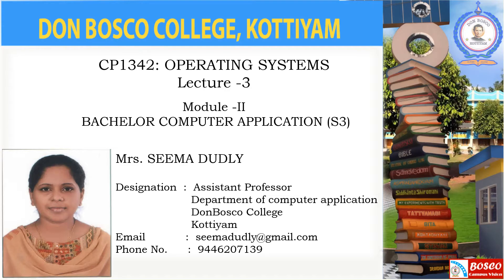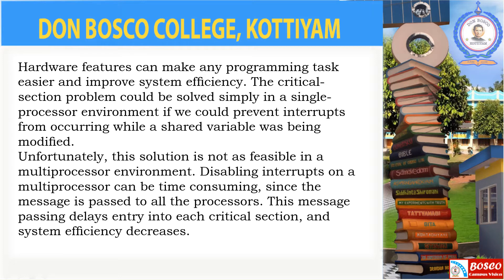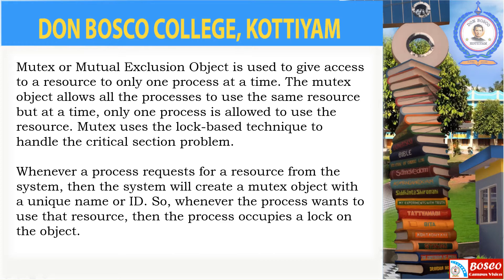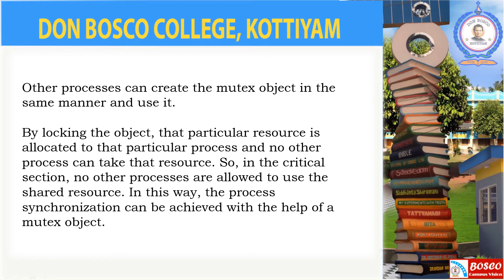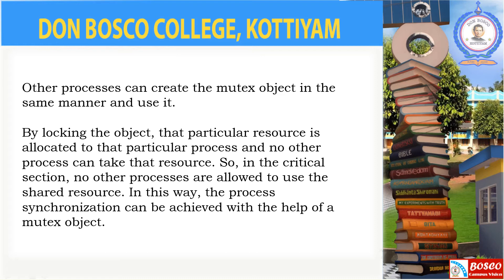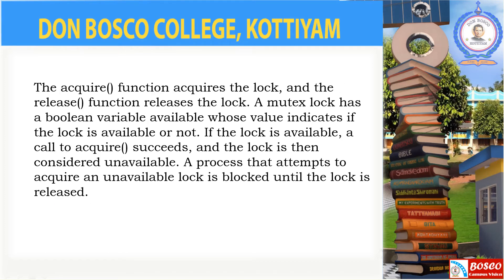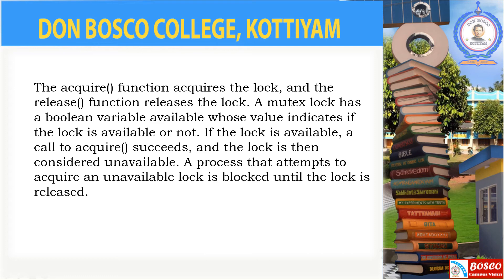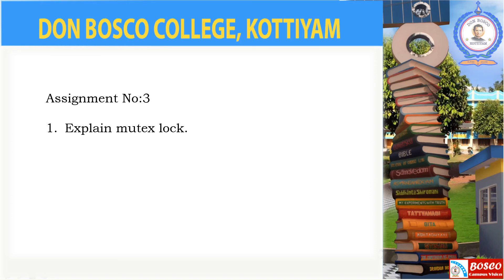OPERATING SYSTEMS - LECTURE -3- SOLUTIONS TO THE CRITICAL SECTION - MUTEX LOCKS -BCA- S3.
Hardware features can make any programming task easier and improve system efﬁciency. The critical-section problem could be solved simply in a single-processor environment if we could prevent interrupts from occurring while a shared variable was being modiﬁed.
Unfortunately, this solution is not as feasible in a multiprocessor environment. Disabling interrupts on a multiprocessor can be time consuming, since the message is passed to all the processors. This message passing delays entry into each critical section, and system efﬁciency decreases.
Mutex Locks
The hardware-based solutions to the critical-section problem are complicated as well as generally inaccessible to application programmers. Instead, operating-systems designers build software tools to solve the critical-section problem. The simplest of these tools is the mutex lock. We use the mutex lock to protect critical regions and thus prevent race conditions. That is, a process must acquire the lock before entering a critical section; it releases the lock when it exits the critical section.
Mutex or Mutual Exclusion Object is used to give access to a resource to only one process at a time. The mutex object allows all the processes to use the same resource but at a time, only one process is allowed to use the resource. Mutex uses the lock-based technique to handle the critical section problem.

Whenever a process requests for a resource from the system, then the system will create a mutex object with a unique name or ID. So, whenever the process wants to use that resource, then the process occupies a lock on the object.
Other processes can create the mutex object in the same manner and use it.

By locking the object, that particular resource is allocated to that particular process and no other process can take that resource. So, in the critical section, no other processes are allowed to use the shared resource. In this way, the process synchronization can be achieved with the help of a mutex object.

  Mutex uses a locking mechanism i.e. if a process wants to use a resource then it locks the resource, uses it and then release it.
  A mutex is an object.
  A mutex object allows multiple process threads to access a single shared resource but only one at a time.
  In mutex, the lock can be acquired and released by the same process at a time
The acquire() function acquires the lock, and the release() function releases the lock. A mutex lock has a boolean variable available whose value indicates if the lock is available or not. If the lock is available, a call to acquire() succeeds, and the lock is then considered unavailable. A process that attempts to acquire an unavailable lock is blocked until the lock is released.